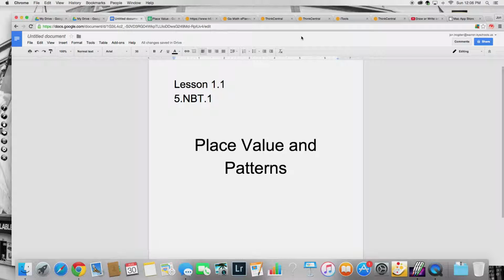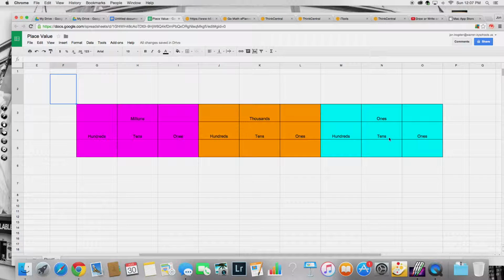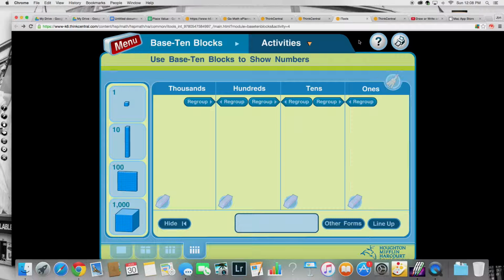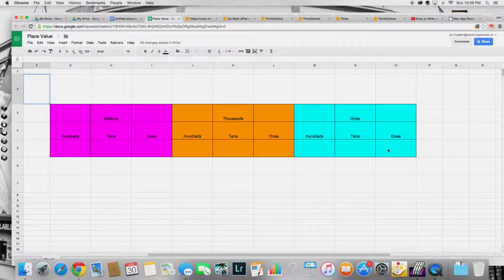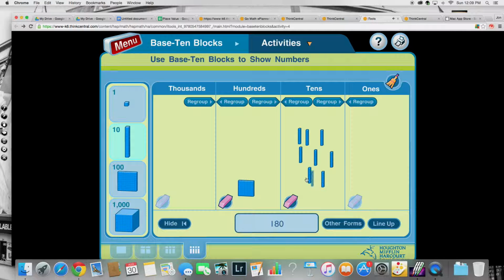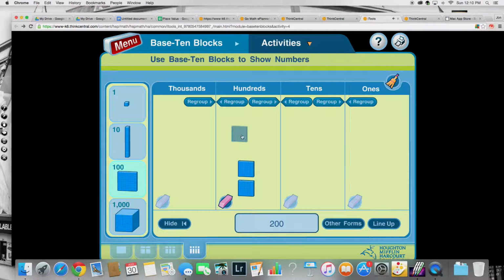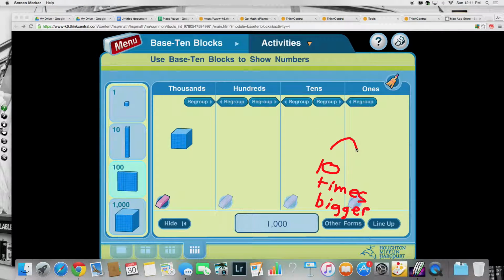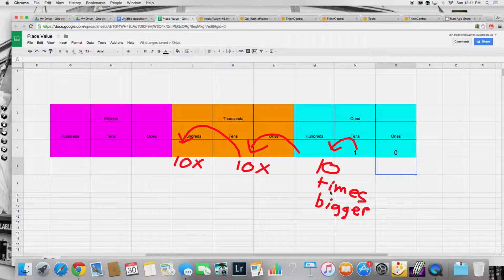Lesson 1 1 Part 1